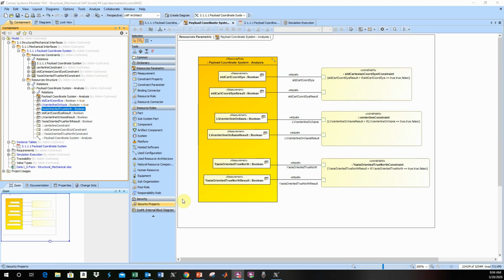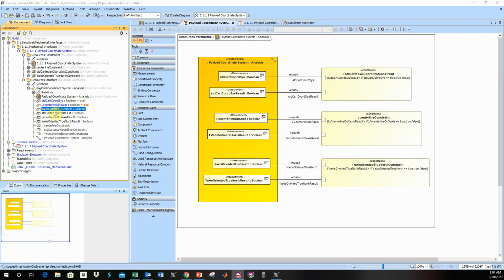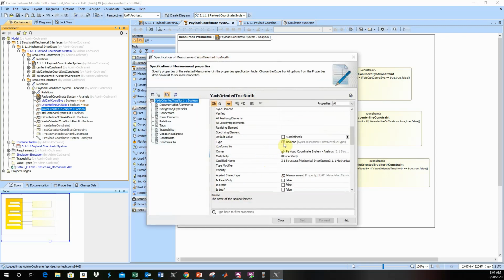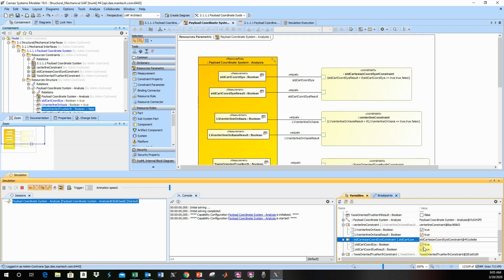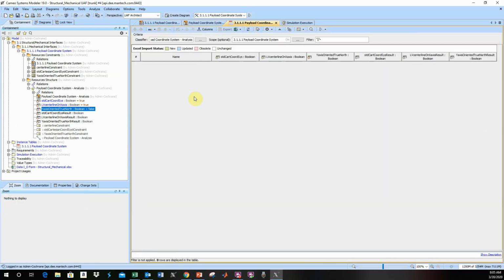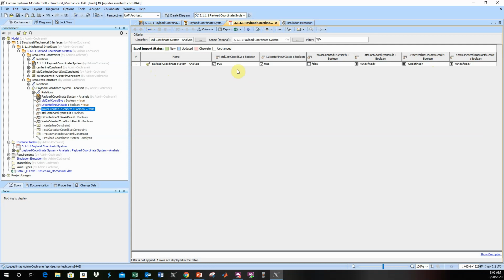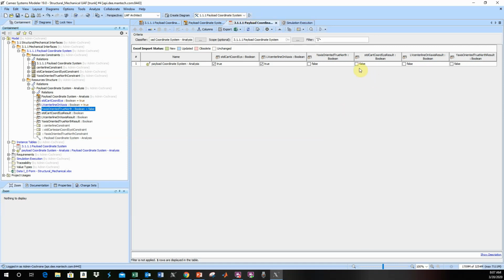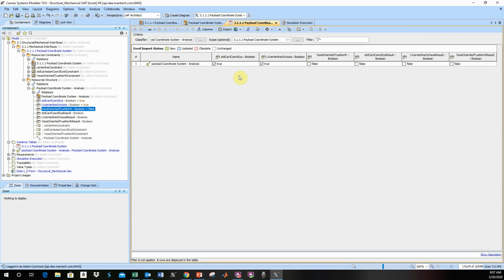UAF Parametric Model Problem